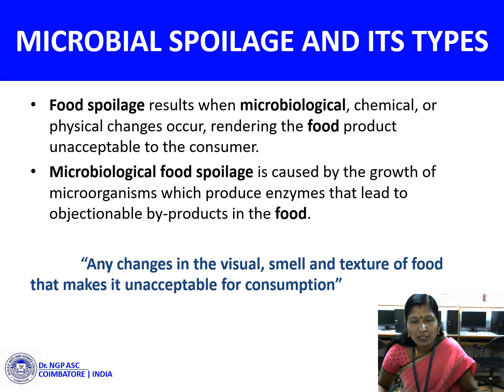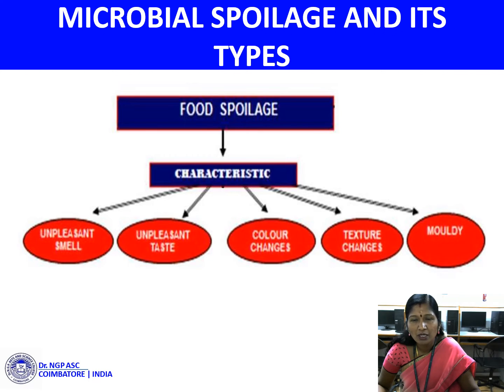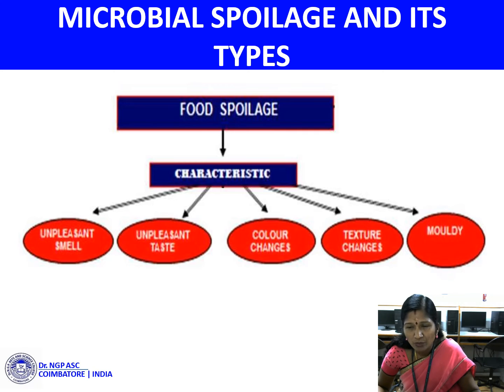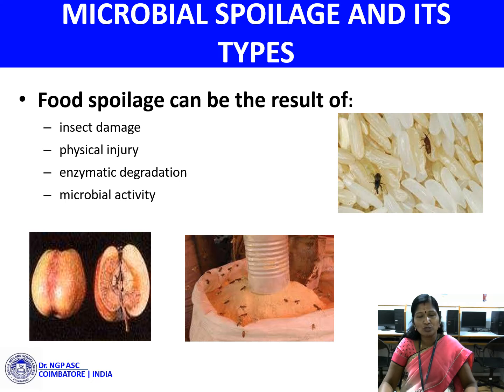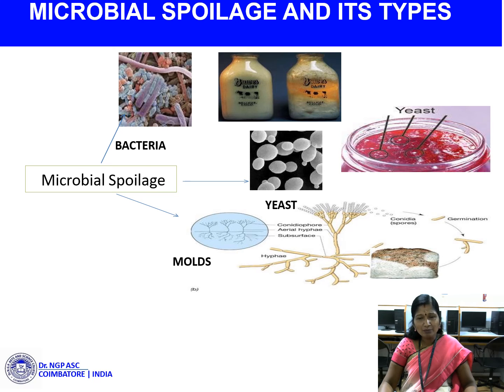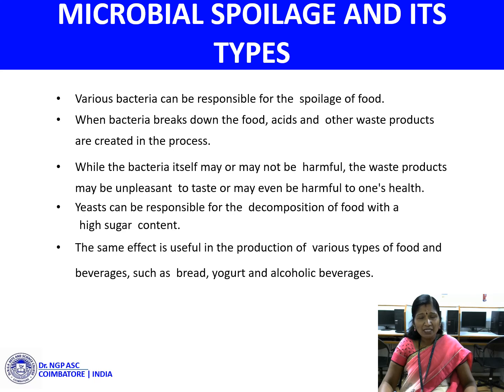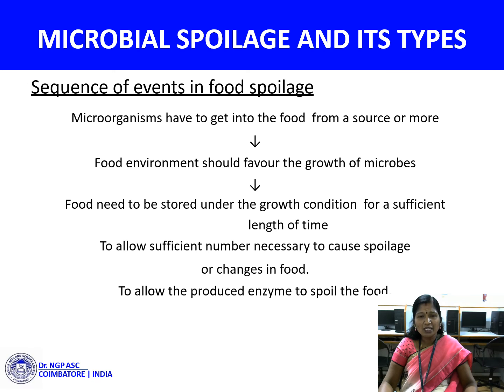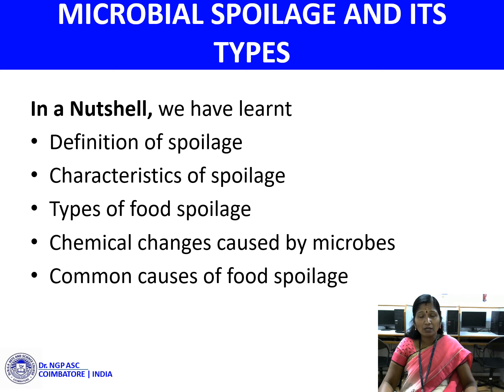Pharmaceutical Microbiology & Quality Assurance_ Microbial Spoilage & its types